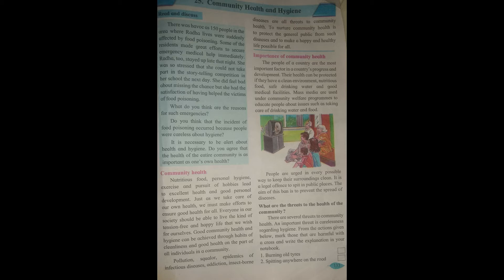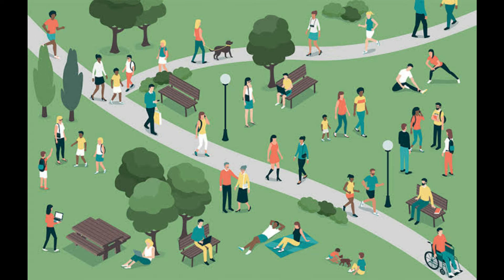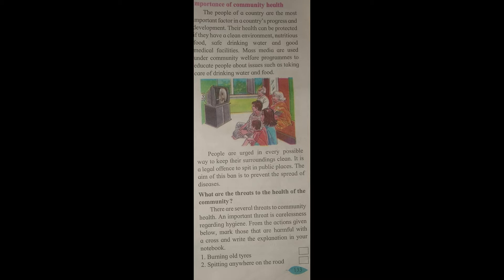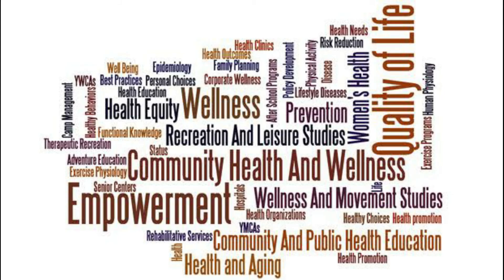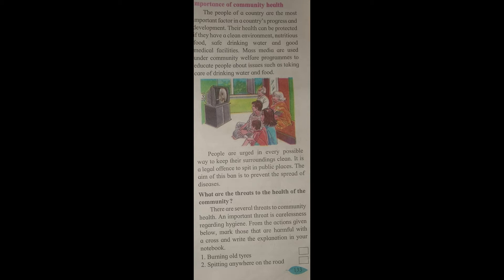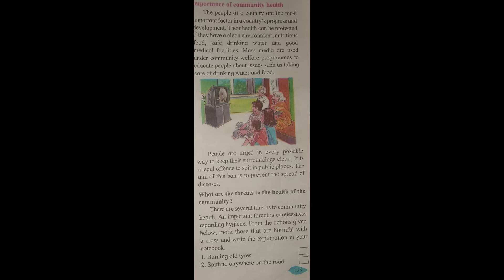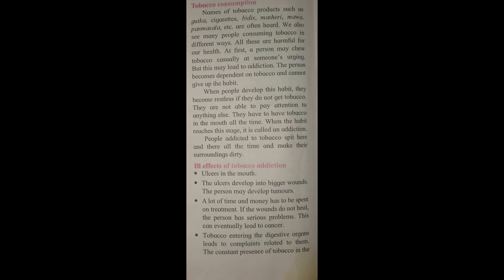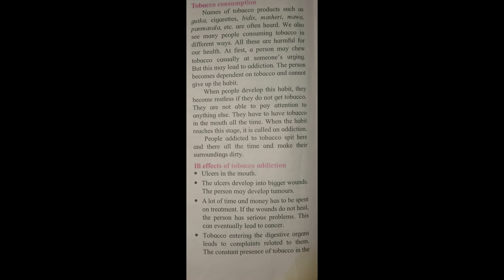Community Health and Hygiene